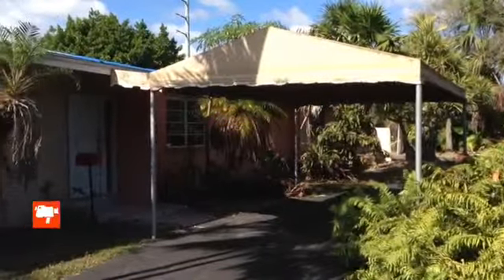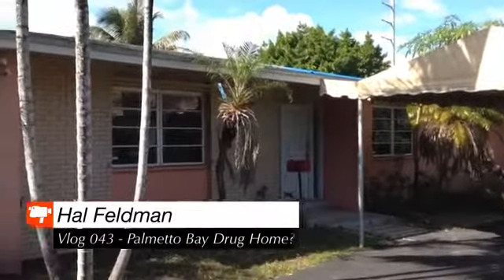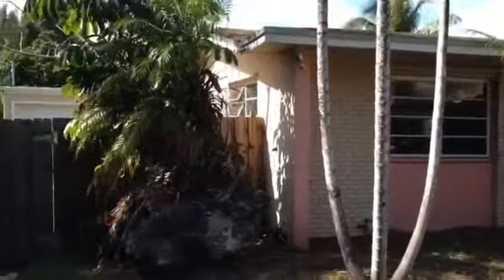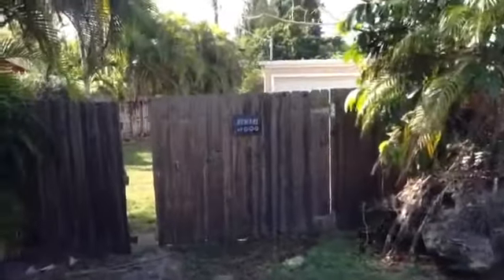Vlog 043 - Palmetto Bay Drug Home?